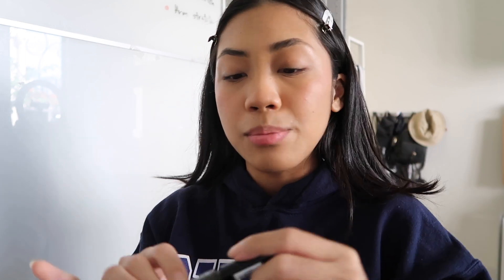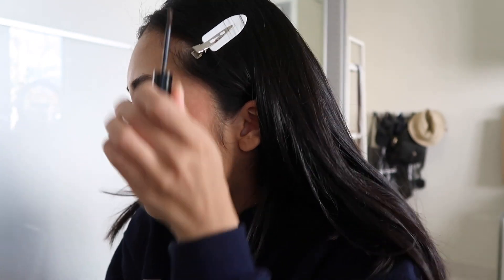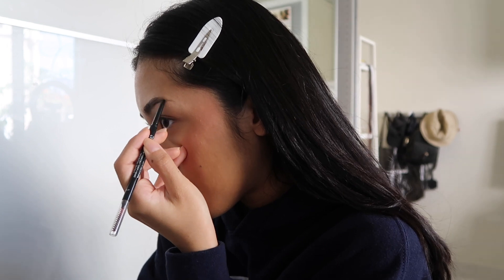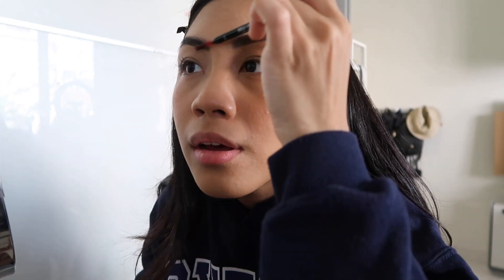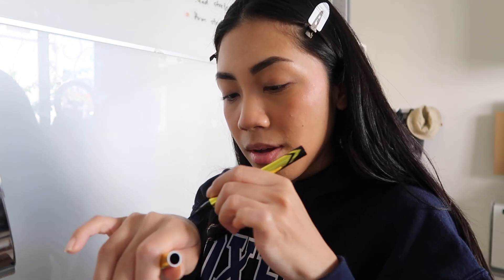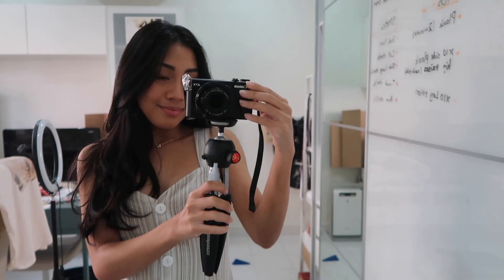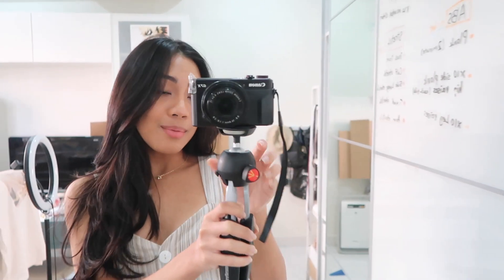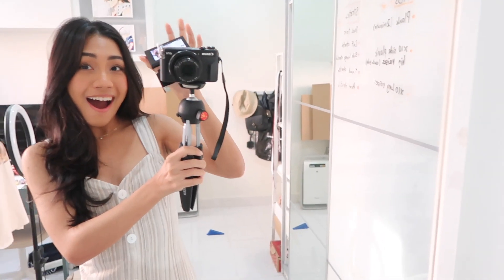a very bad makeup tutorial lol